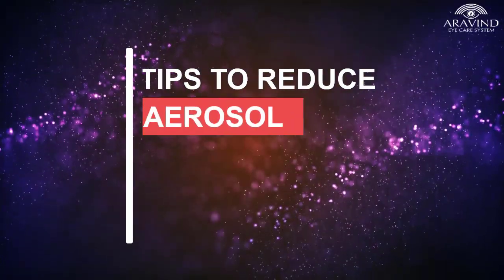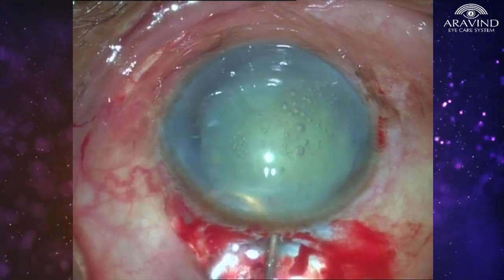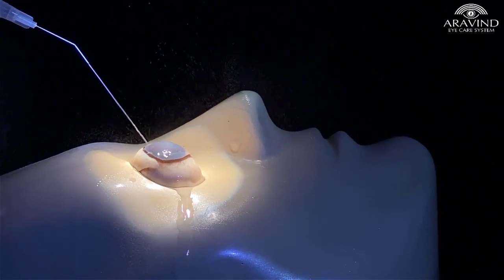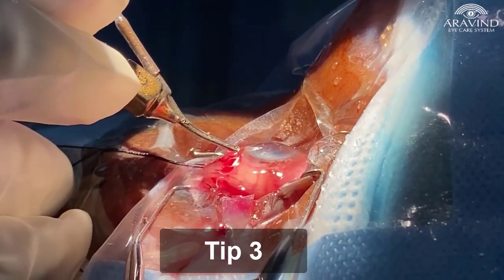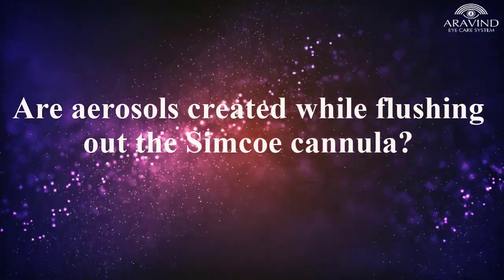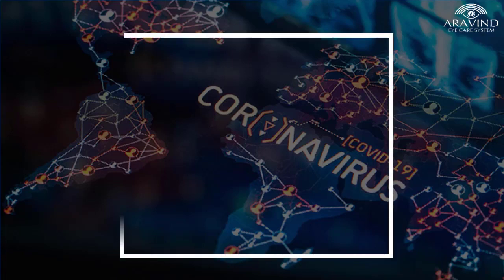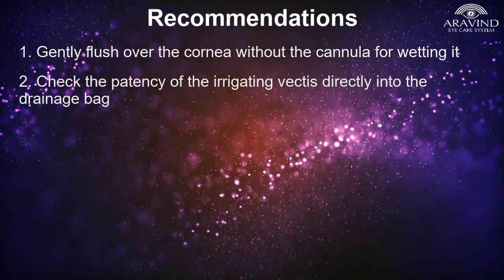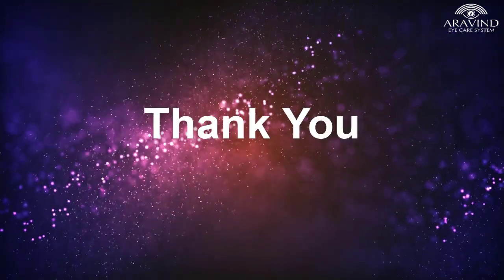Tips to reduce aerosol generation in MSICS